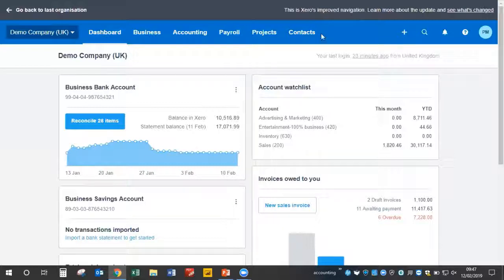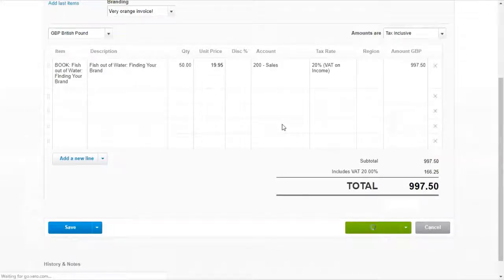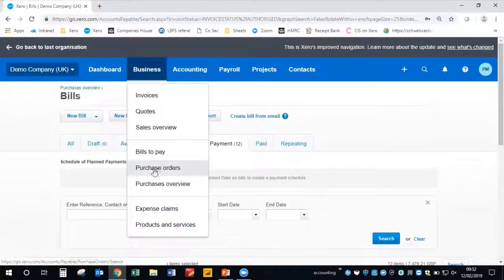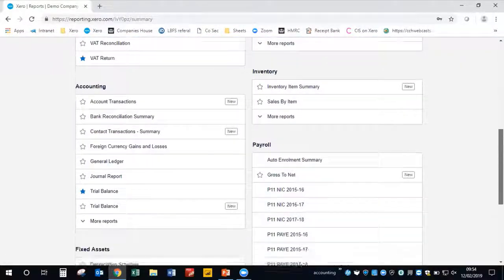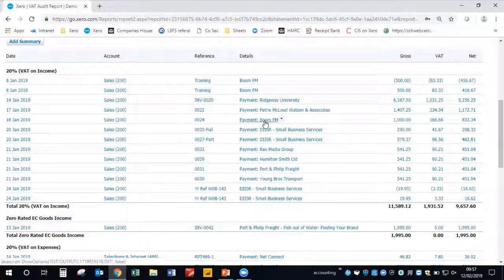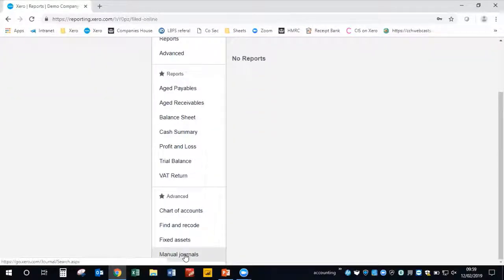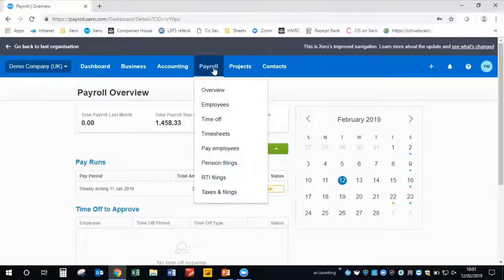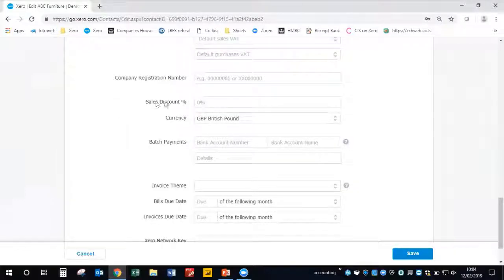Xero Overview from LB Group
Philip Menown, Head of Financial Technology at LB Group gives a high level overview of the advantages of using Xero and its features. February 2019